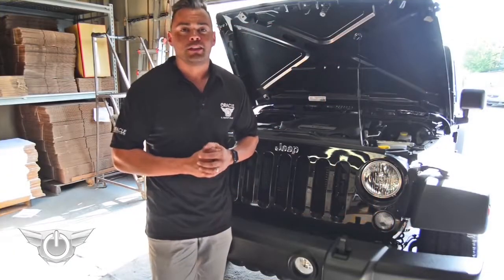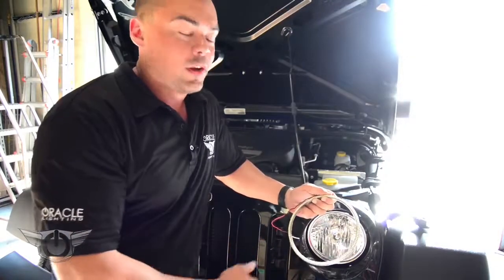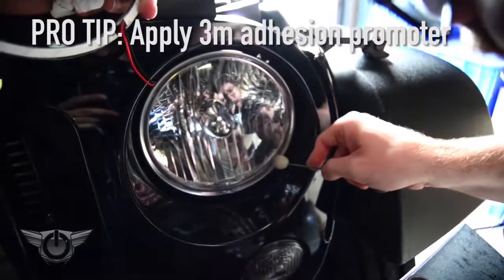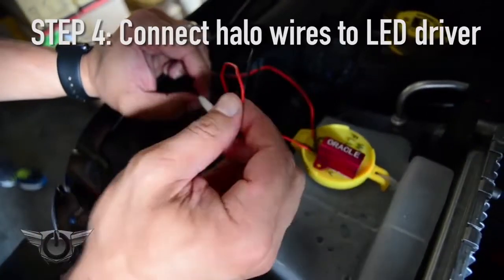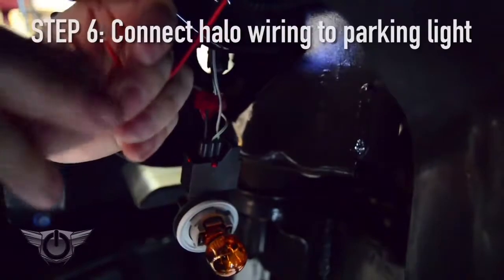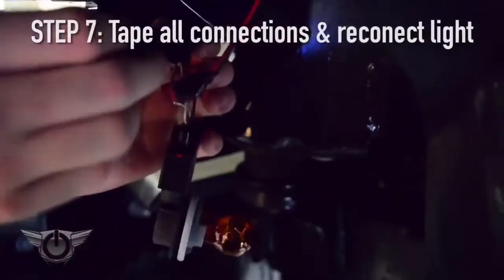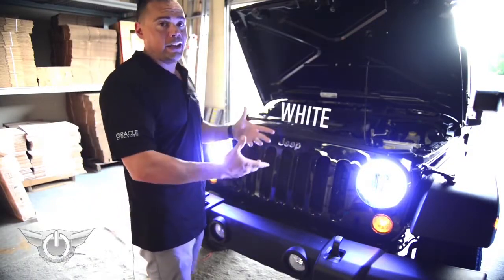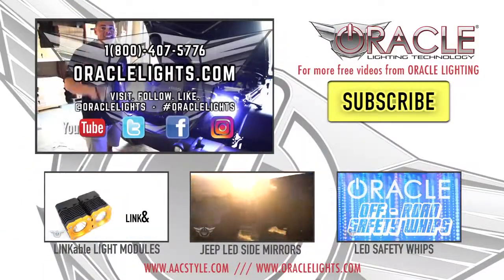ORACLE Waterproof JEEP Halo Kit Install Guide